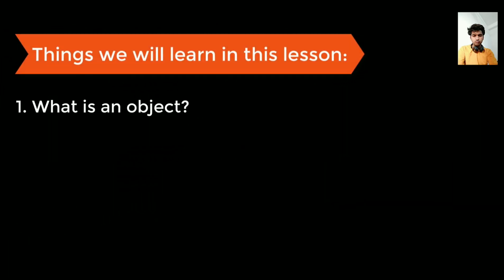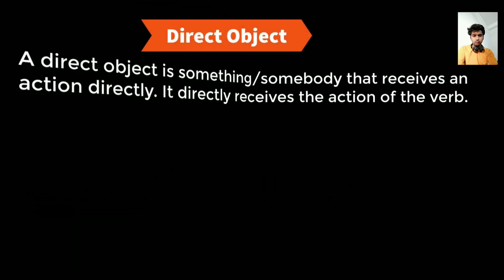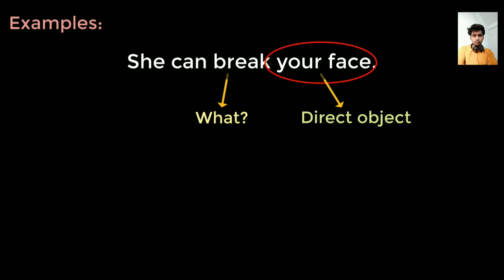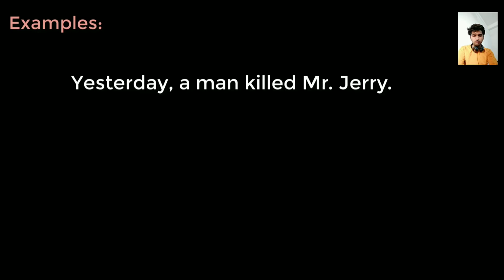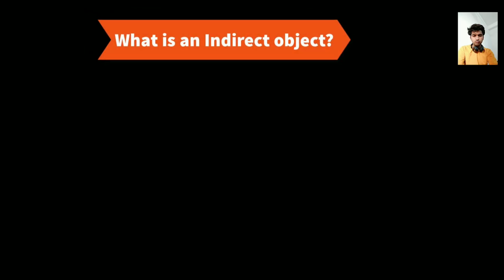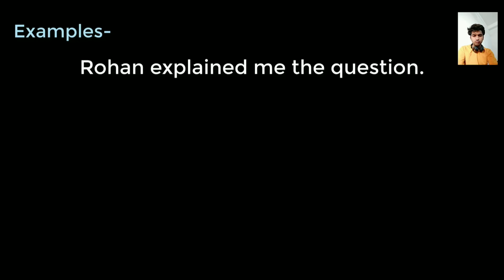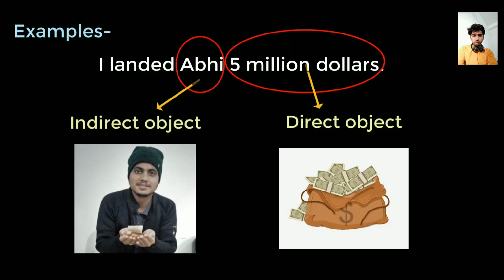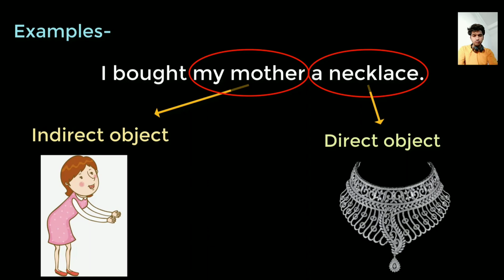English Grammar- What is an object? || Direct and Indirect Objects || Object in English grammar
Hello learners! Hope you're all doing good!

In this lesson, you get to learn what is an object, what is a direct object, what is an indirect object,  how to find a direct and and an indirect object.

The lesson is thoroughly helpful for everyone, from a school student to the ones who are preparing for a competitive exam, and consists basic and advance information about the topic.

QUERIES SOLVED

►What is 'Object' in English grammar
►Object in English grammar | How to find out Object